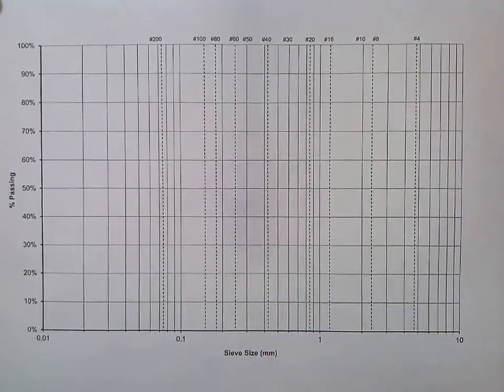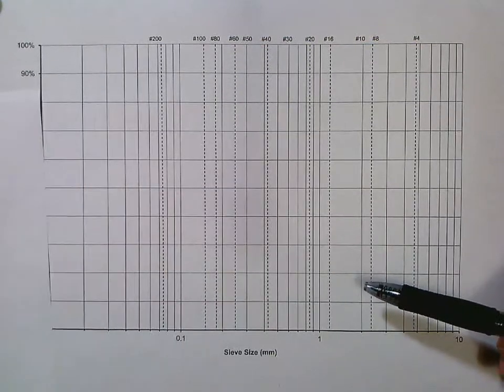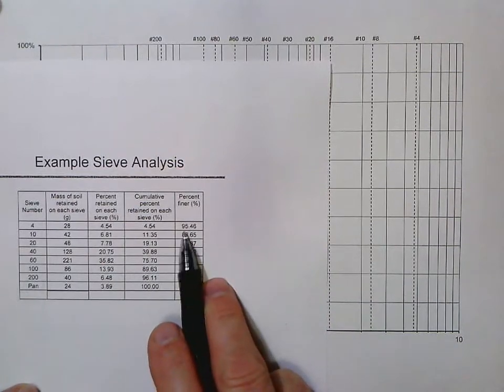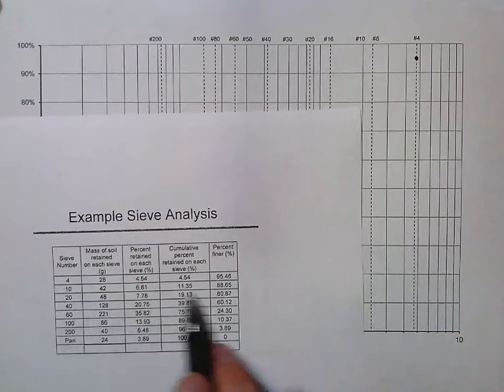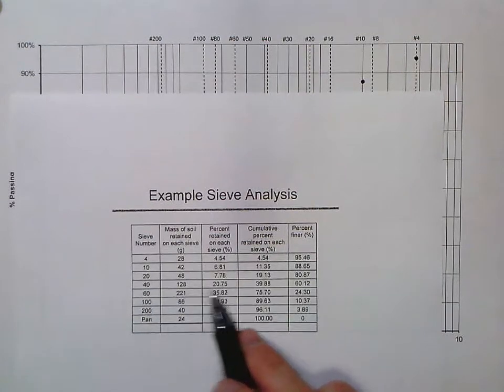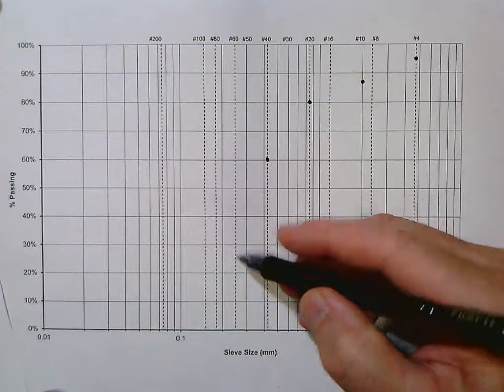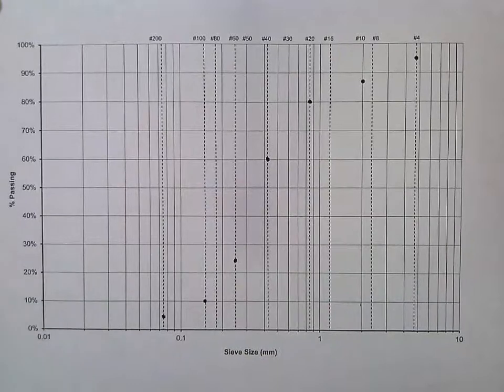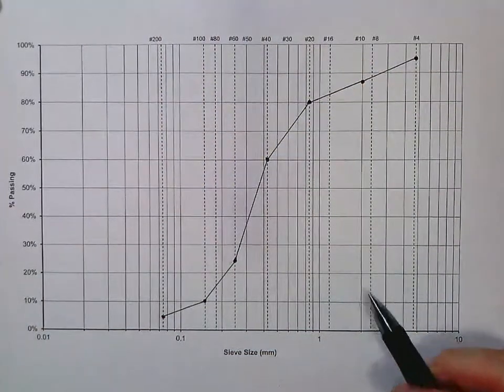plotting particle size graph